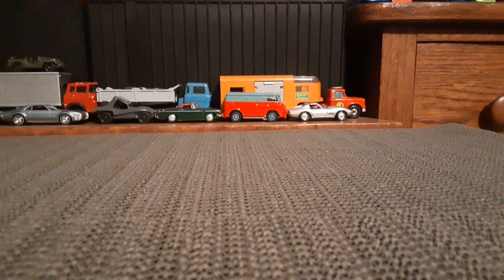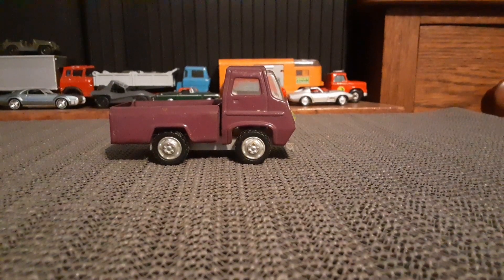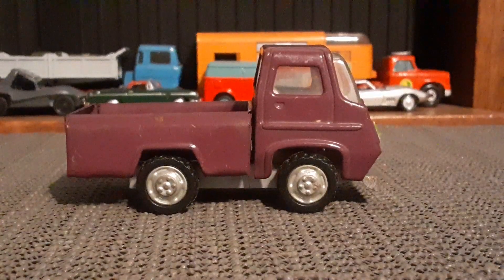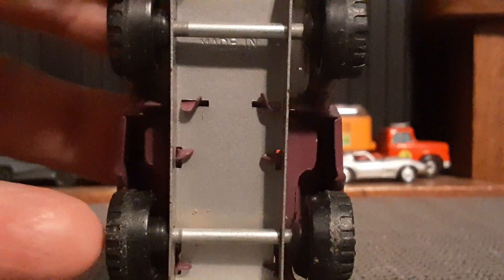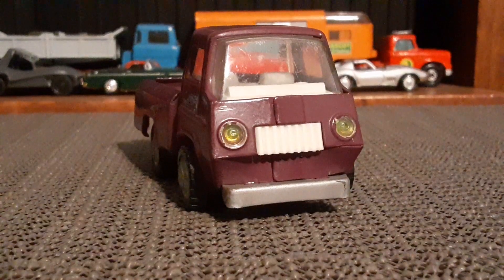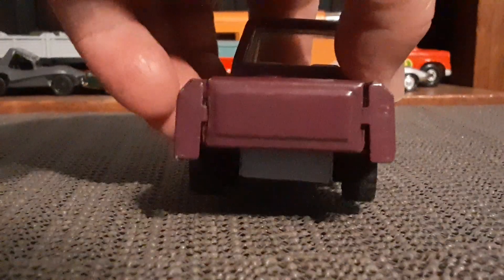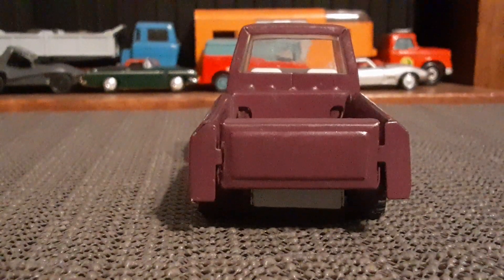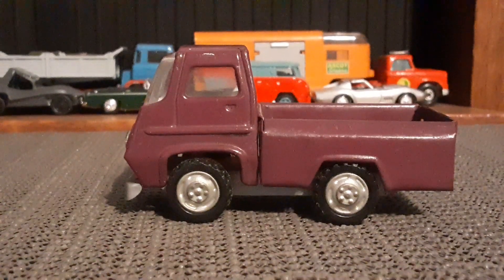vintage Japan metal toy truck